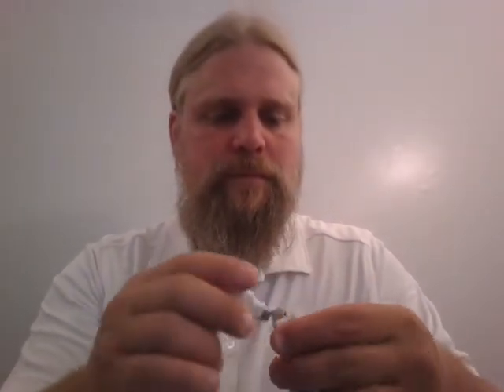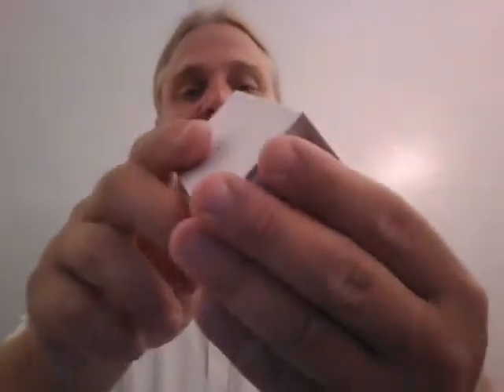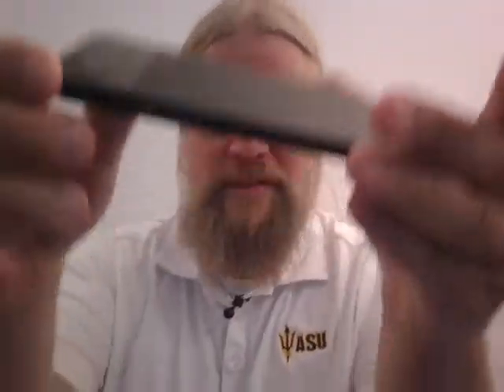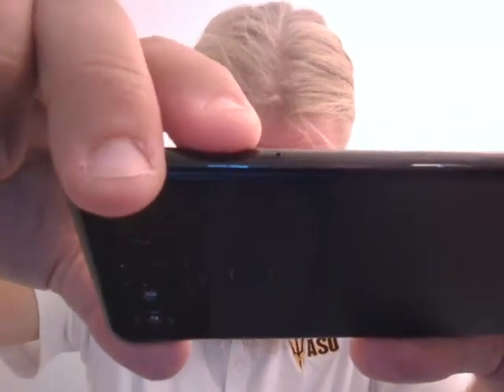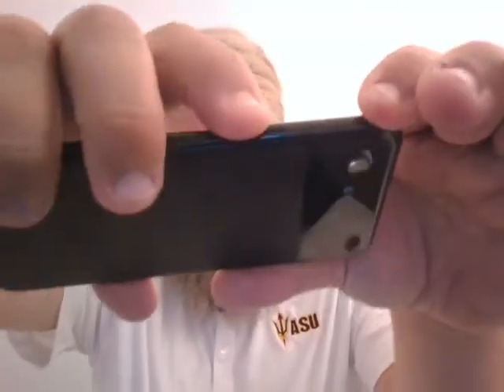Pixel 3a Unboxing prep for GrapheneOS installation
So this is the first video preparing for a GrapheneOS install.  The Pixel 3a is unboxed and we discuss the next steps needed to prep for a GrapheneOS install.

GrapheneOS is an open source operating system for phones that allows for your phone to be much more private.  GraphenOS is a version of Android, but all google services have been disabled.  The disabling of google services also disables the data collection of android phones.